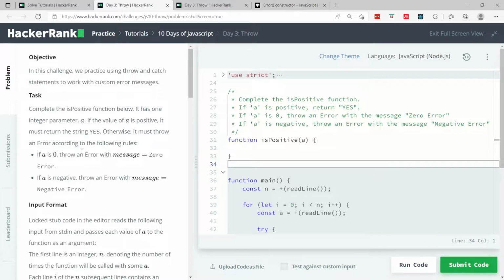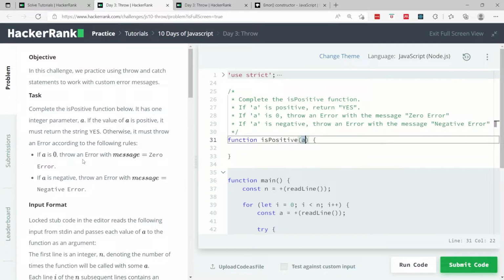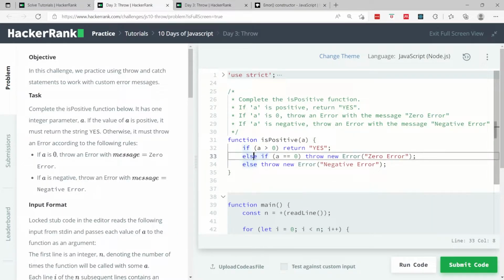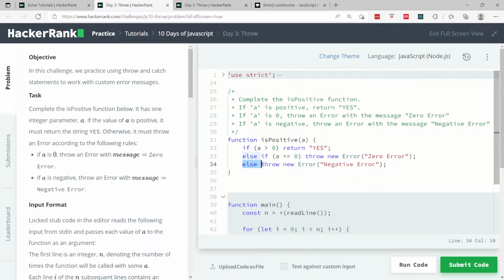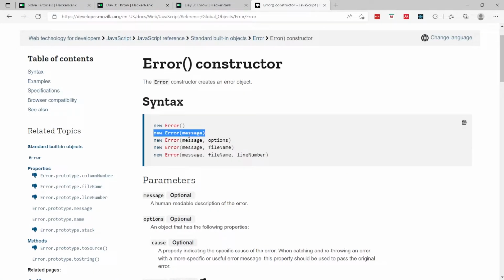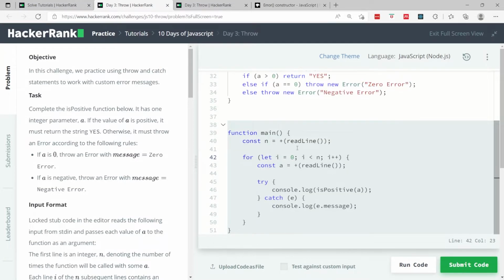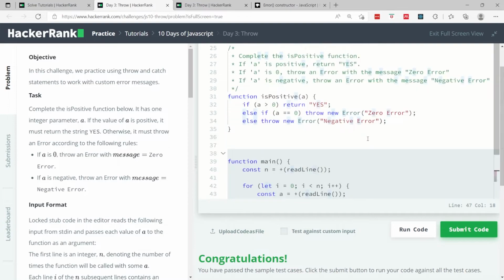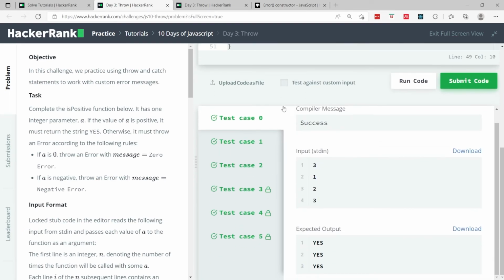HackerRank 10 Days of JavaScript Solutions: Throw (Day 3)